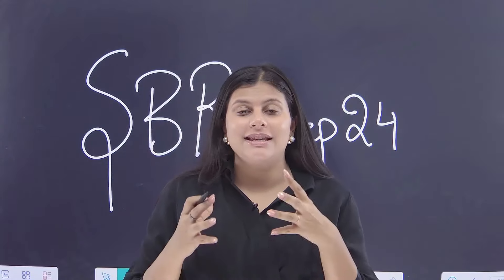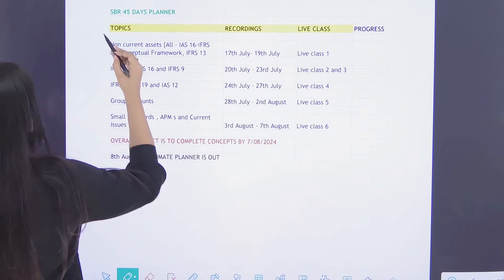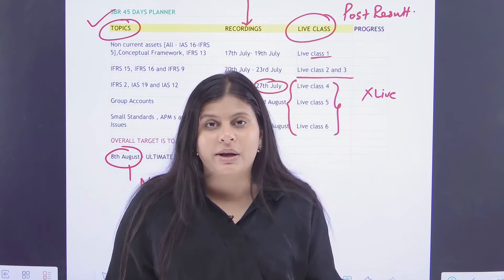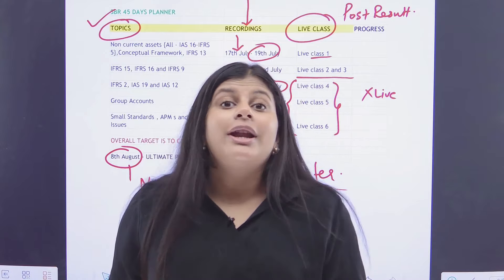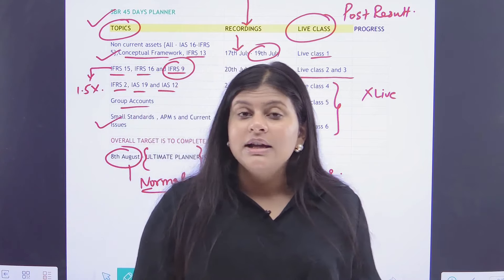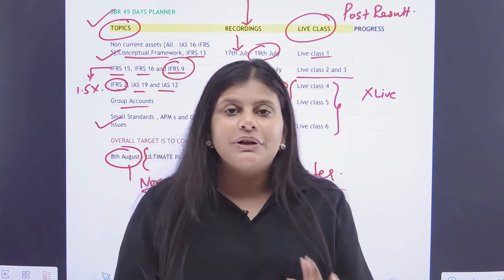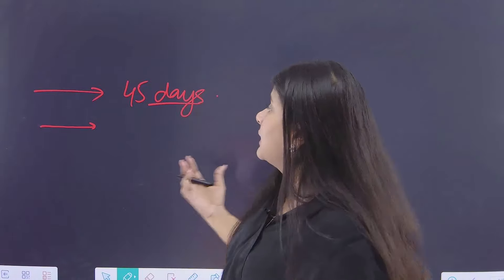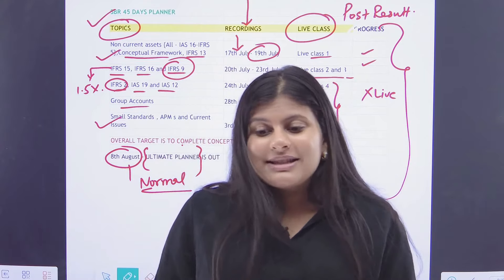ACCA SBR 45 days planner to pass in September 2024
Get ready to ace the ACCA Strategic Business Reporting (SBR) exam with our comprehensive 45-day study plan! This video breaks down the essential steps you need to take each day to ensure you're fully prepared for the September 2024 exam. From detailed study schedules to key topics and practice tips, we've got you covered.

In this video, you'll learn:
- How to effectively allocate your study time over 45 days
- Key topics and areas to focus on
- Tips for tackling past exam questions
- Techniques for improving your exam technique and time management

Join our study group: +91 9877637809

Good luck with your studies! Together, we can make sure you're ready to pass your ACCA SBR exam in September 2024.